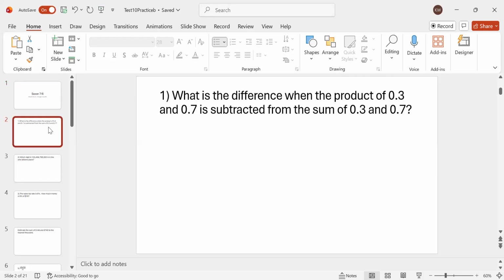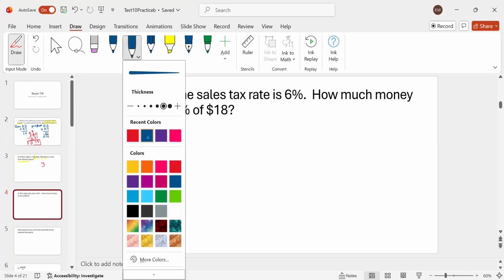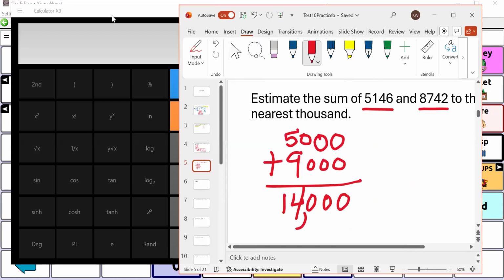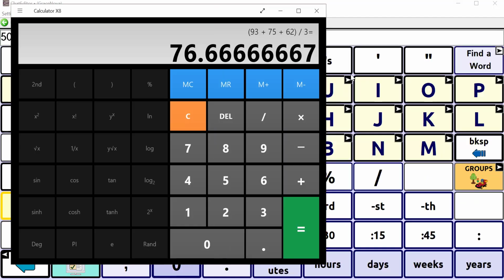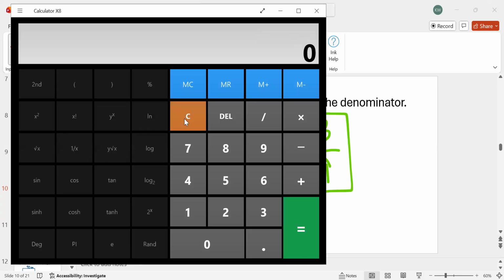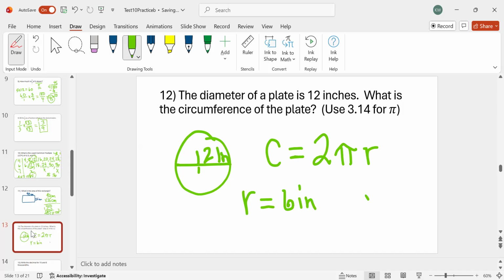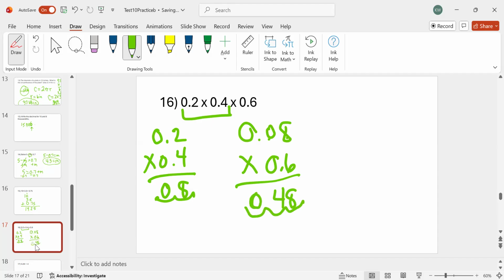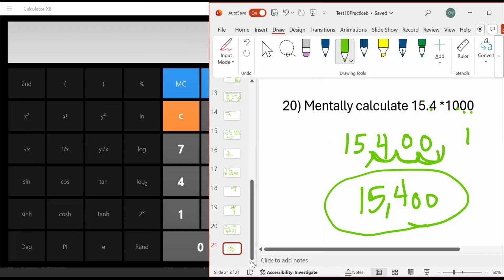Saxon76 practicetest10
Doing example problems for test 10 of Saxon 76 with modeling of calculator and AAC use.